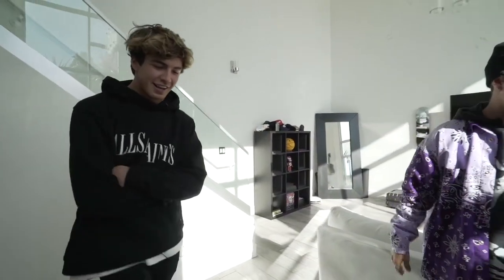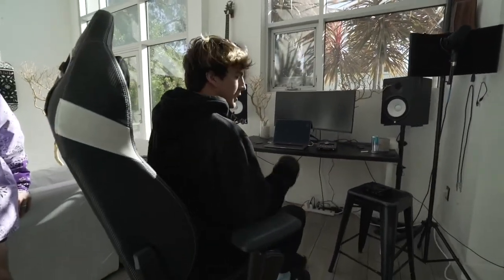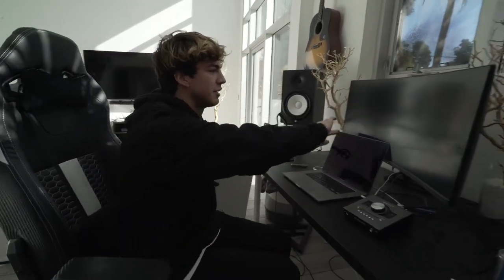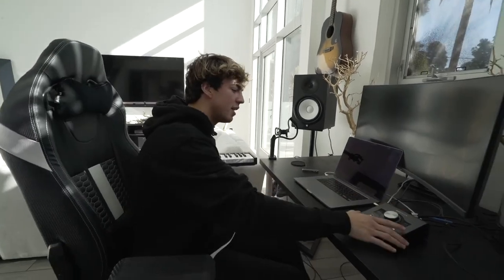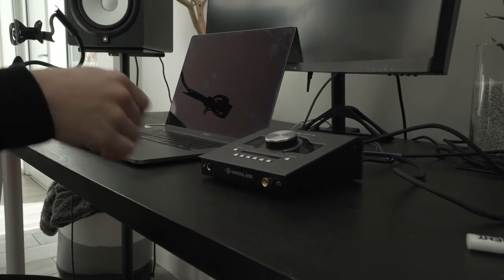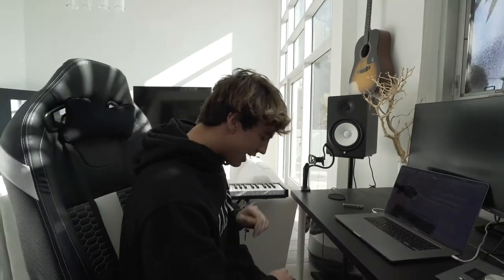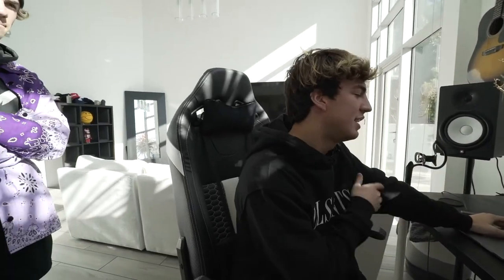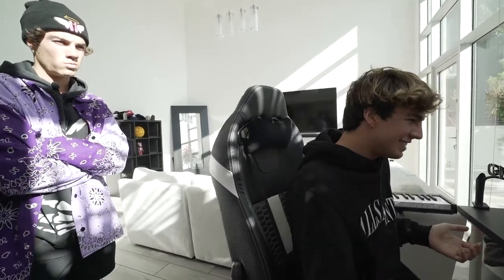SURF MESA'S HOME RECORDING STUDIO SETUP!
SURF MESA'S HOME STUDIO SETUP WHERE HE MADE HIS BIGGEST HIT, ILY (I LOVE YOU BABY) THAT YOU'VE PROBABLY HEARD!

Stream the full audio versions on Apple Music, Spotify, and More!